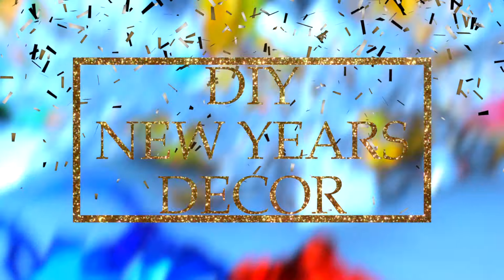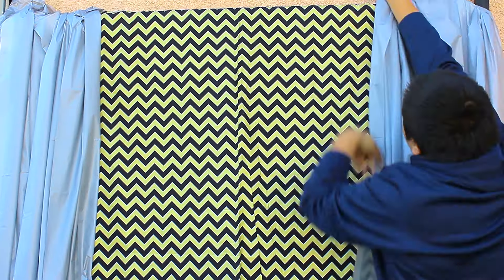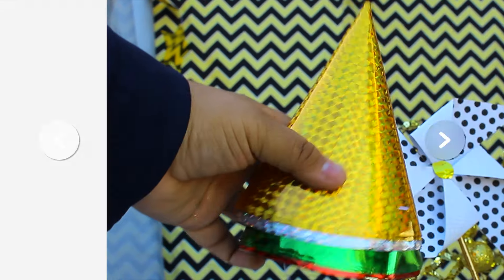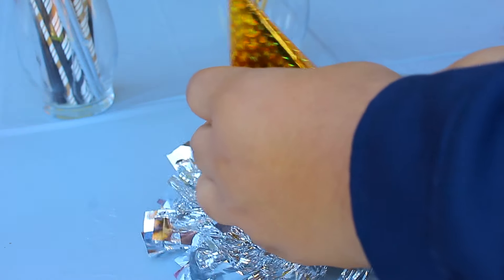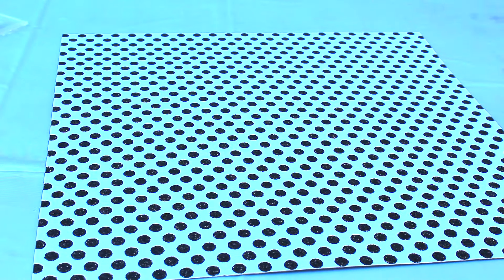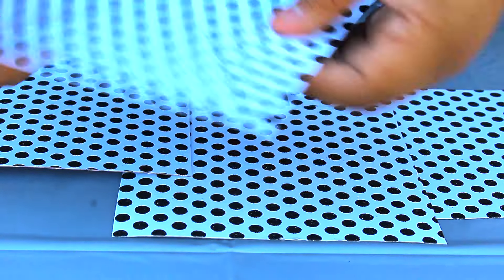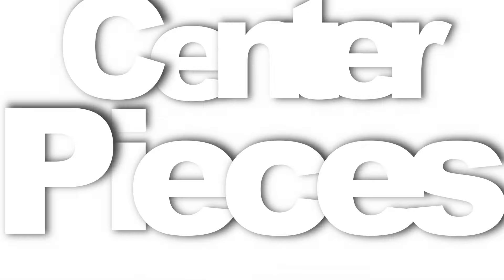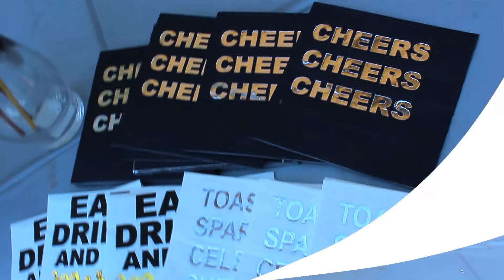DIY NEW YEARS EVE PARTY !! /// DIY party decoration ideas / DIYS by Abraham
Hi guys today I am showing you how to throw an awesome new years eve  party , i hope you guys enjoy and if you did  please make sure you like,share and subscribe thanx ❤️ -DIYs by Abraham Jimenez

Last video
{Questions}

Name? :Abraham Jimenez
Age? :16
Camera? : cannon dslr t5
Editing software: Final Cut Pro